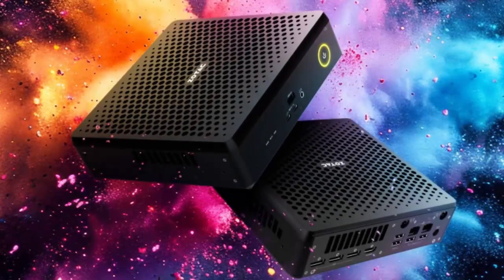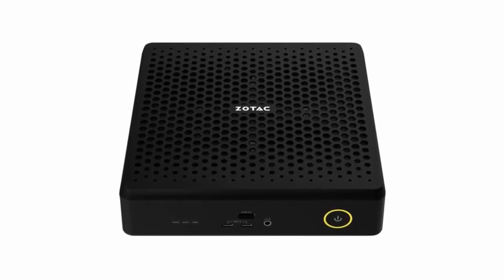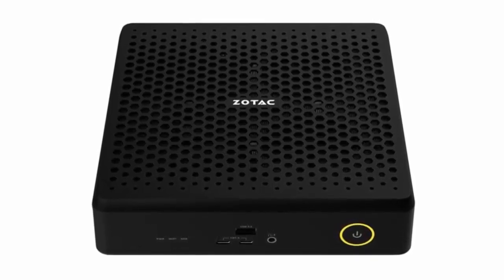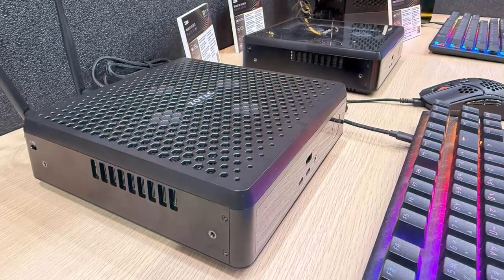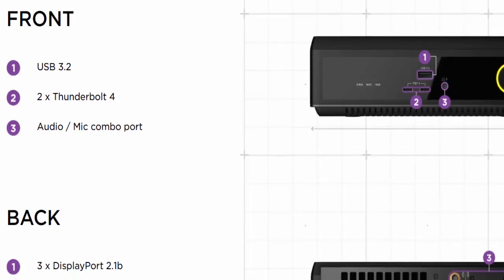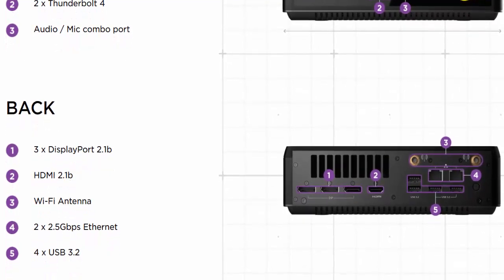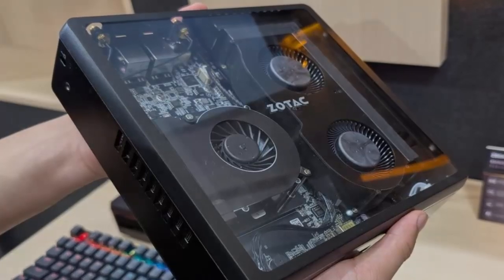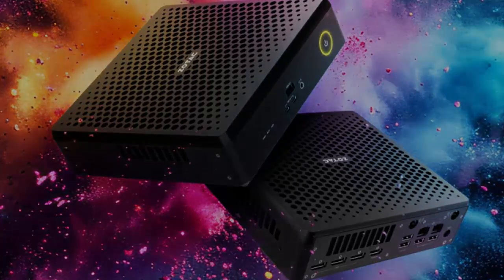Zotac ZBox Magnus EN mini PC — a mini powerhouse that redefines what a compact PC can do!?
Click here for current pricing of Zotac ZBox Magnus EN mini PC

Meet the Zotac ZBox Magnus EN — a 2.65-litre mini monster that redefines what a compact PC can do.
Powered by Intel’s Core Ultra 7 255HX and a desktop-grade NVIDIA GeForce RTX 5060 Ti (16GB GDDR7), this tiny beast handles 4K gaming, 3D rendering, and AI workloads like a full-sized desktop.

With DDR5-6400 MHz RAM support, dual PCIe 4.0 NVMe SSD slots, and Thunderbolt 4 + DisplayPort 2.1b, the Magnus EN is all about power, precision, and portability.

Whether you’re a gamer, creator, or professional, this might just be the future of desktop performance — small, silent, and stupidly powerful.

💰 Price: Around $1,966 USD / €1,600 EUR
🌍 Availability: Rolling out in China and Europe — global release coming soon!

👉 What do you think? Would you swap your full desktop for this mini powerhouse?

📦 Specs Recap:

Intel Core Ultra 7 255HX (20 cores, 55W TDP)

NVIDIA GeForce RTX 5060 Ti (16GB GDDR7)

DDR5 up to 6400 MHz

Dual M.2 PCIe 4.0 x4 slots

2x Thunderbolt 4, 3x DisplayPort 2.1b

2.65-litre chassis